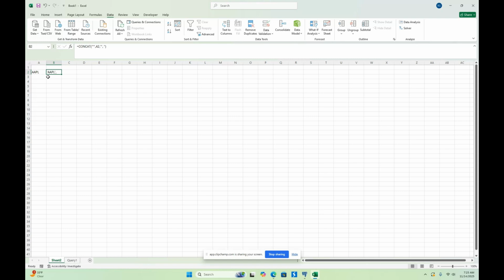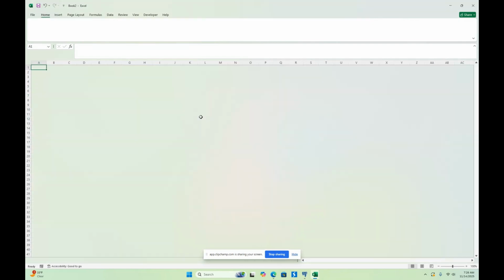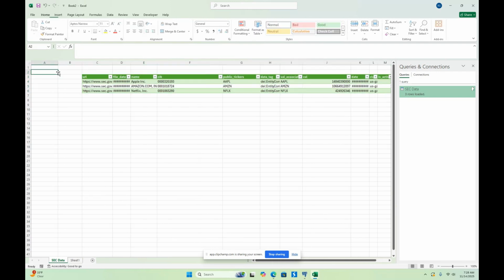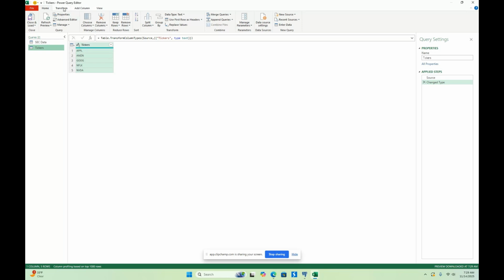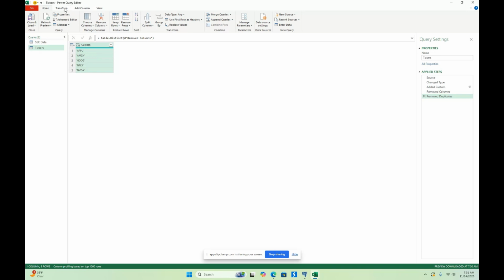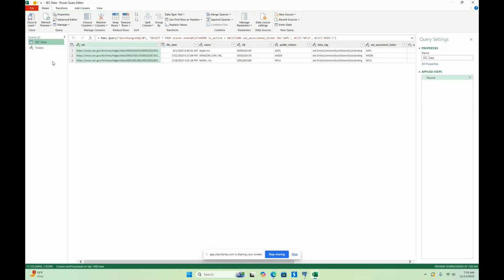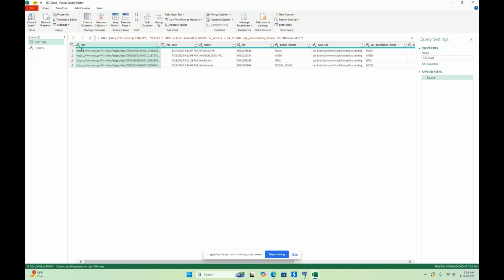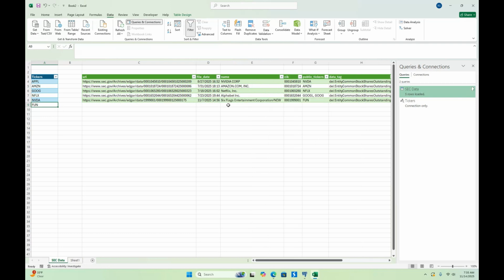SQL IN EXCEL?? How to empower business users with SQL queries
In this video, you will learn how to inject variables into your SQL queries to return the data you are looking for. You can share these templates to empower non-technical business users with the data they need to drive decisions in your business!